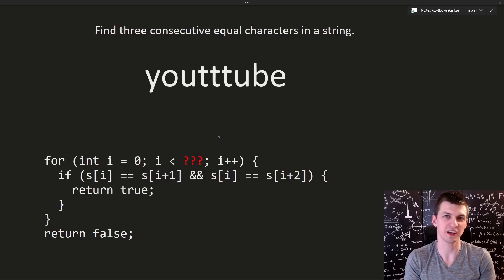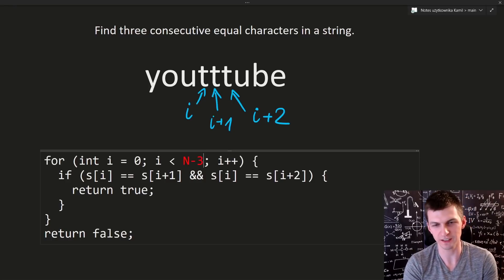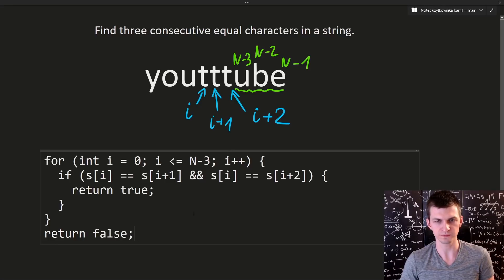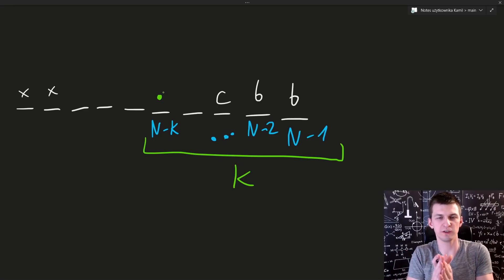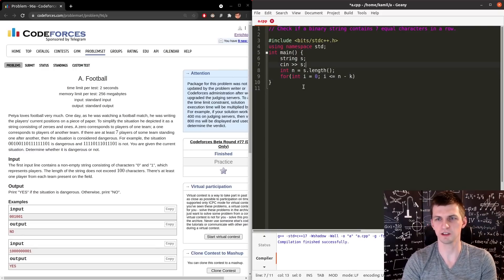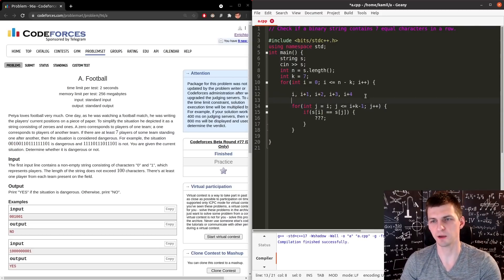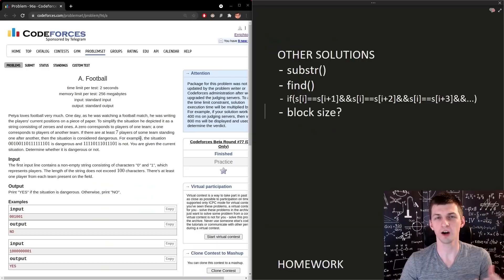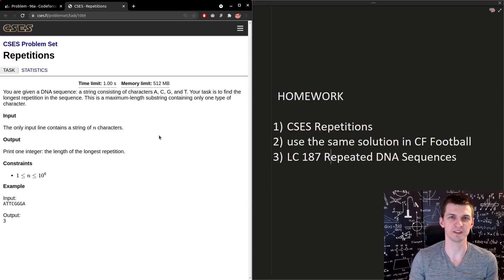C++ For-Loops Range | Algorithms For Beginners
Not sure if you should use N-1 or N-2? Let's practice how to use indices in algorithmic problems.
0:00 3 in a row
2:46 K in a row
4:34 code
7:49 homework